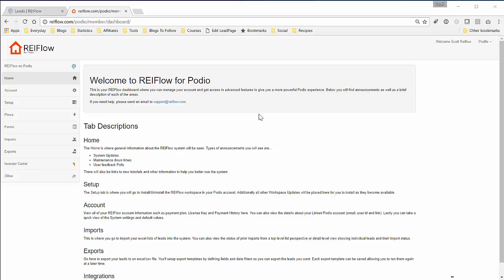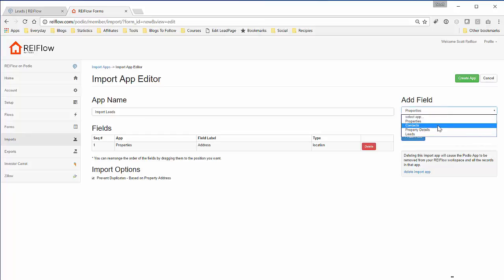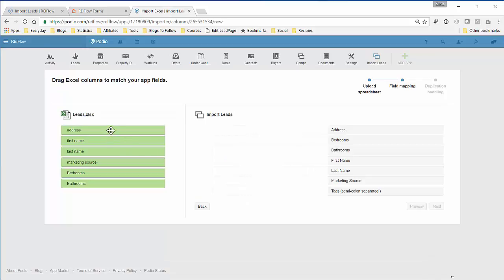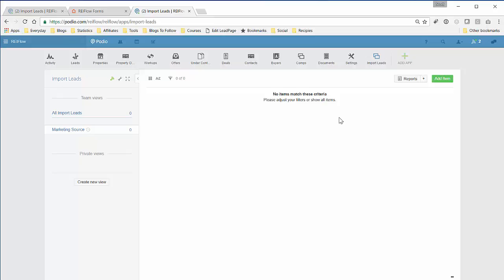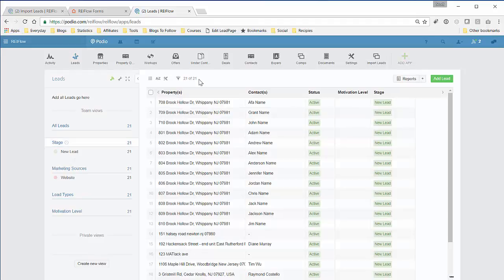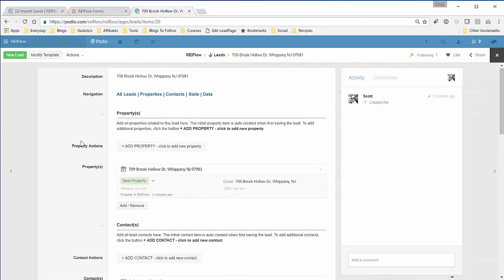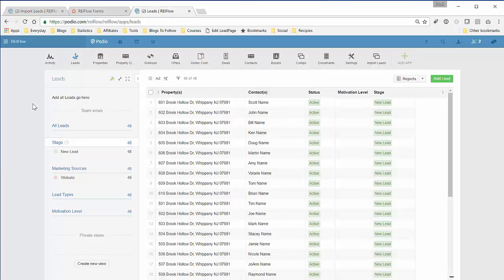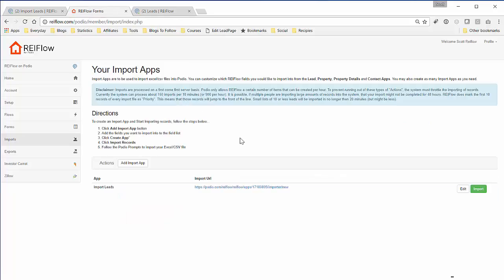REIFlow - Import Tool - Walk Through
This is a walk through of the REIFlow import tool and how it works for importing leads into the REIFlow Podio Workspace Apps.